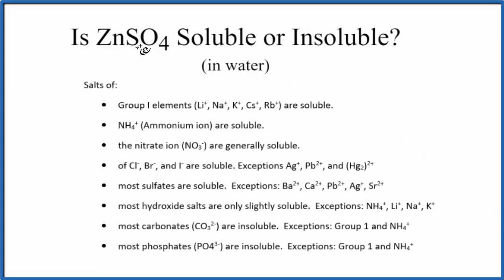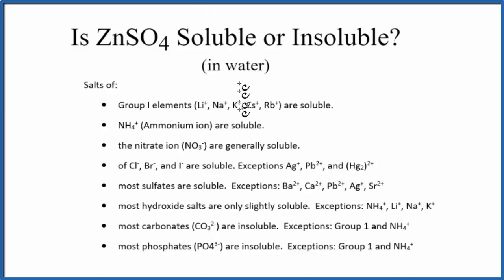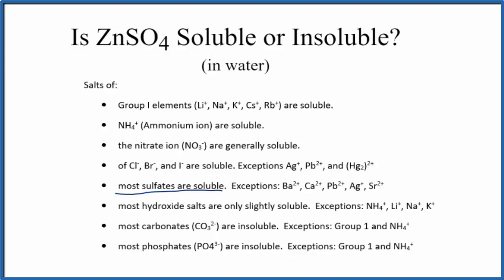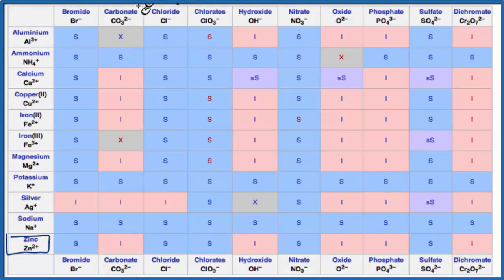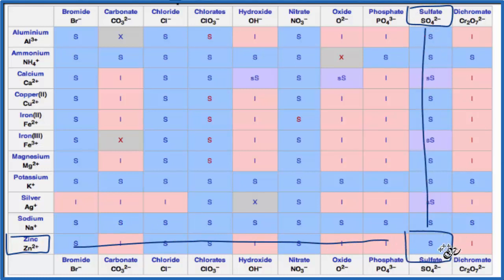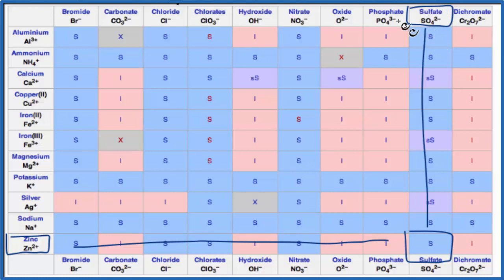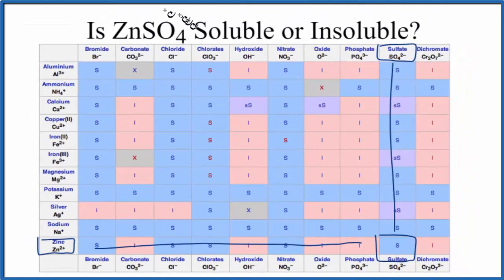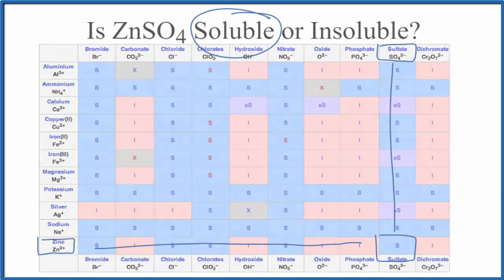Is ZnSO4 Soluble or Insoluble in Water?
Is ZnSO4 (Zinc sulfate) soluble or insoluble in water? The answer is that it is soluble in water. It is an ionic compound which readily dissociates into its ions in water.

We can also look a Solubility Table On the solubility table we can see that ZnSO4 (Zinc sulfate ) is soluble in water.

Solubility Resources:

We could also just get some ZnSO4 and see if it dissolves in water, that would also tell us if it is soluble or insoluble.

While we could look at the solubility constant, called the Ksp, for ZnSO4 it usually isn’t used as ZnSO4 is a highly soluble compound. KsP is more appropriate for slightly soluble and insoluble compounds.